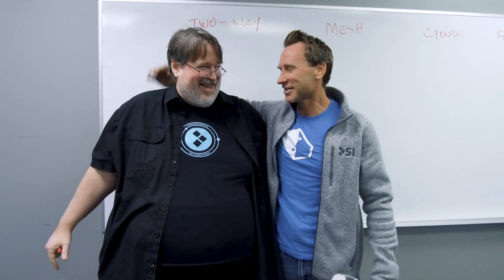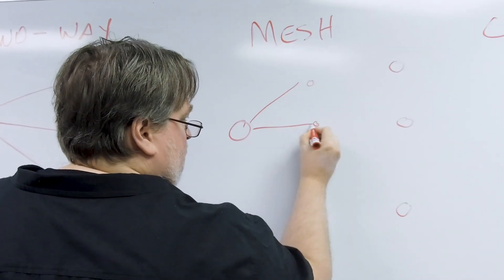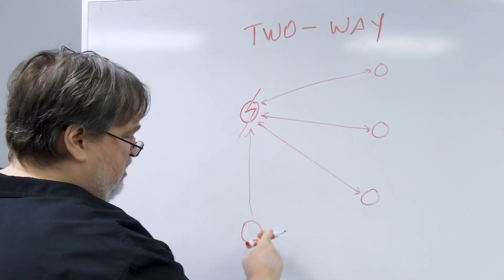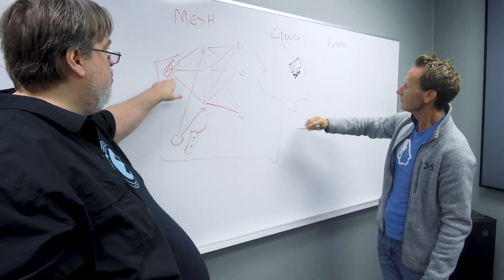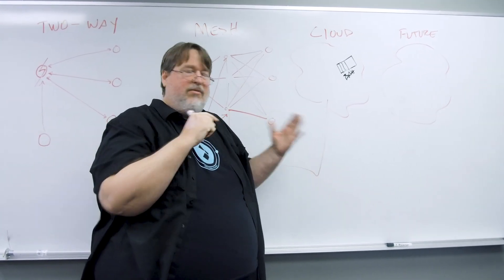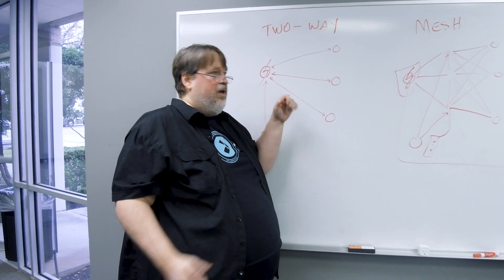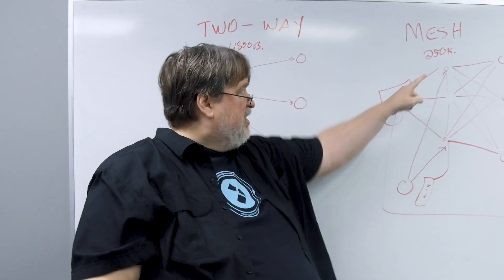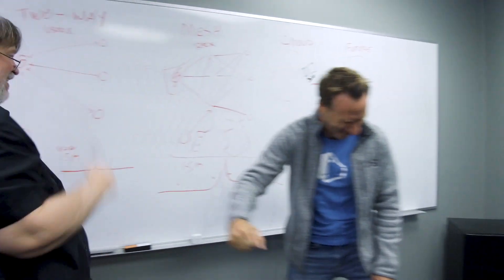What is Zigbee 3.0? The Difference Between Two-Way Systems and Mesh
Great news! Zigbee 3.0 is now quoting! We are incredibly confident in this new technology. In fact, in our testing we have been unable to break it. Ryan and Michael illustrate its robustness by explaining the difference between the Zigbee mesh, and traditional two-way wireless systems.